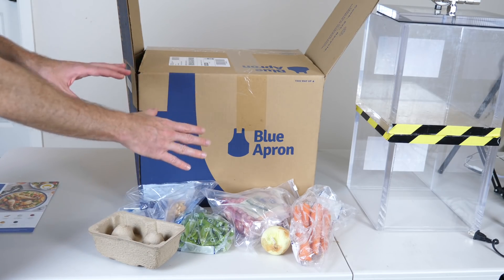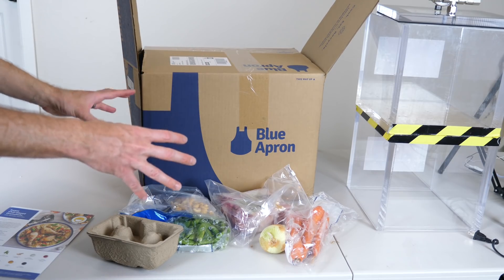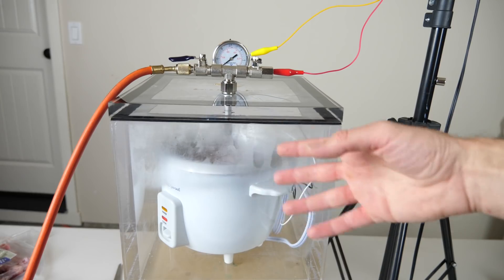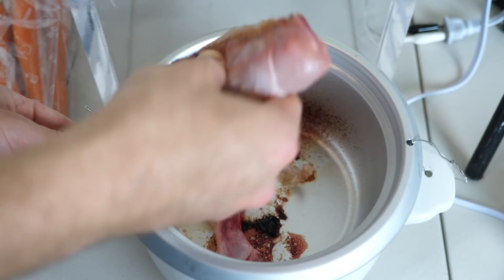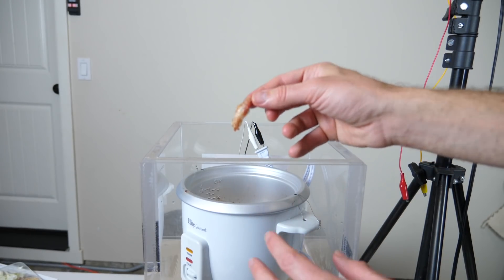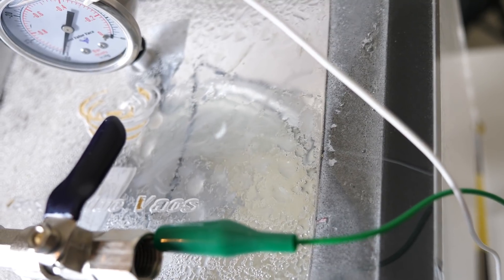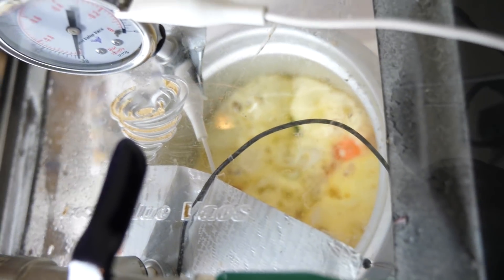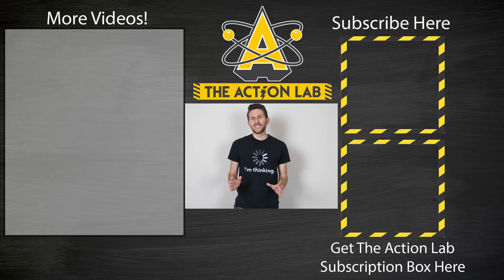I Tried To Cook an Entire Meal With No Air! Cooking in a Vacuum Experiment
First 100 people get $50 off their first two weeks of Blue Apron, here!

In this video I try to cook an entire meal in the vacuum chamber. I show you different methods of cooking, such as convection, vs conduction and show you the results of each. Watch how difficult it becomes if you were to attempt to cook in the vacuum of space!